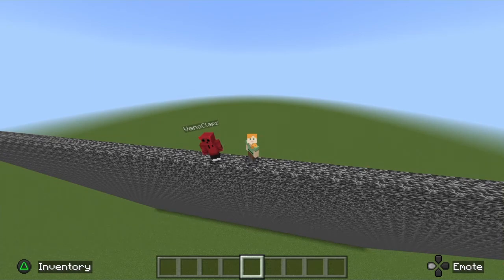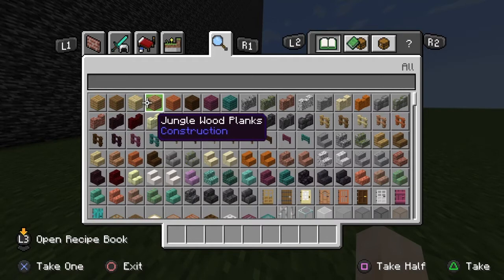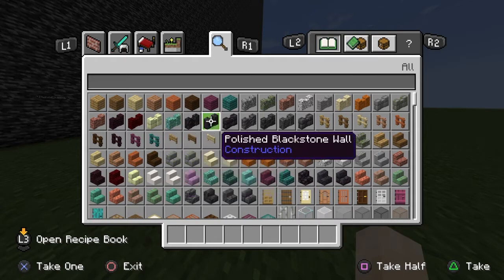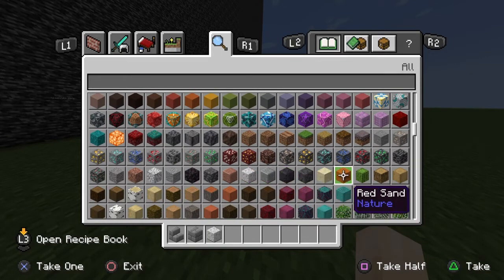Build battle with (ft Veno)